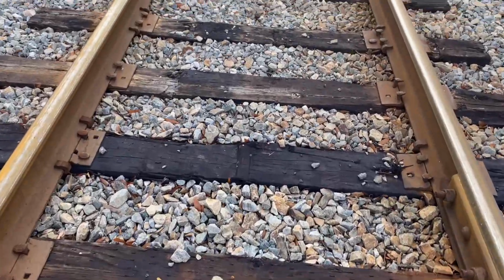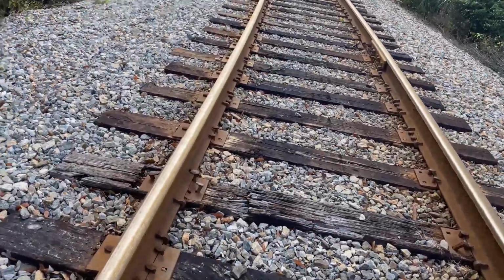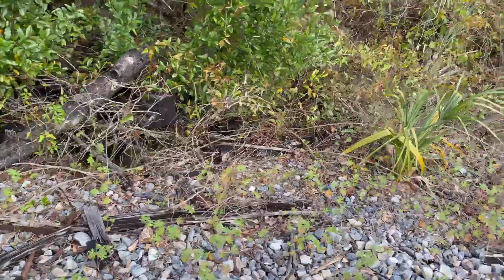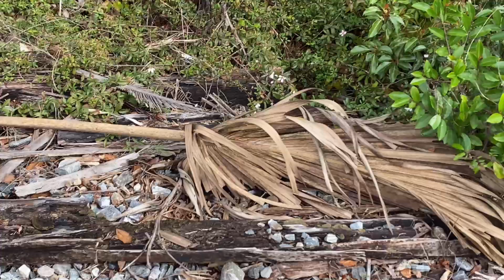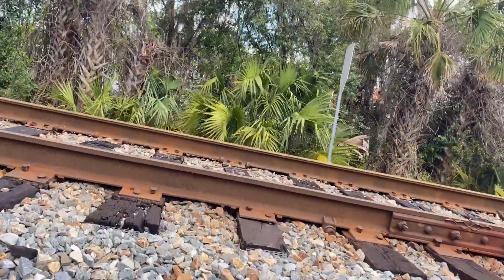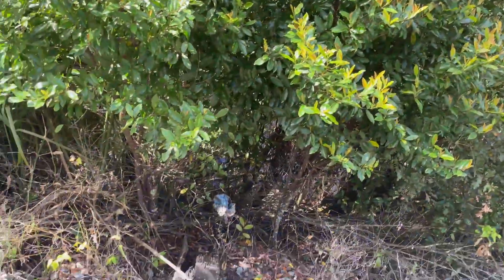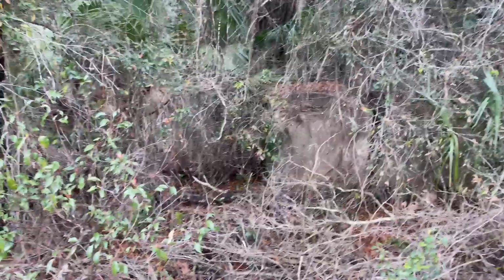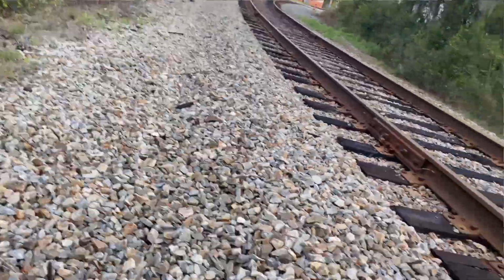Exploring Train Tracks and railways, “Beginning of a new playlist “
Let’s go hiking and check out the areas along train tracks.

Some info on these tracks stamping marks.